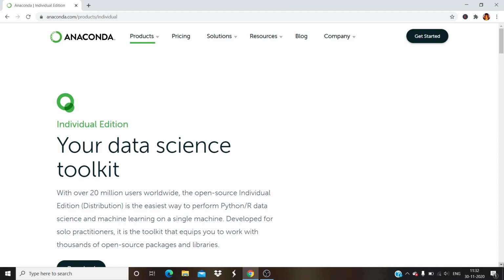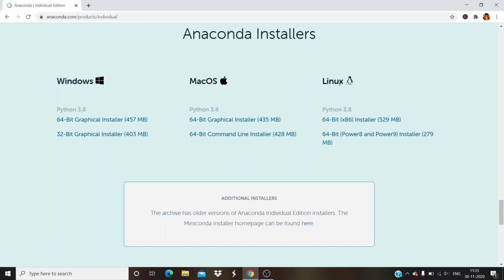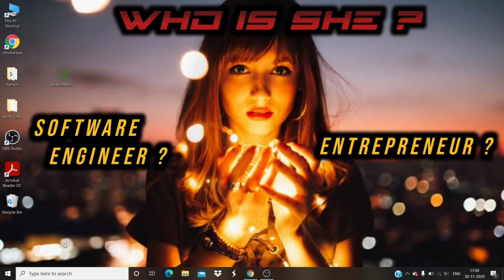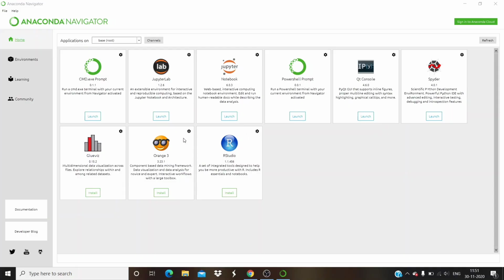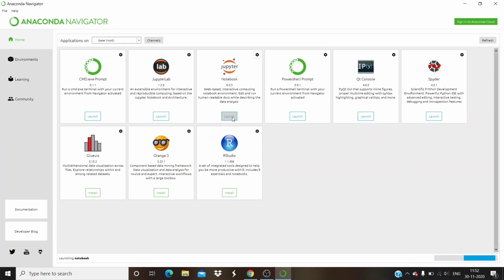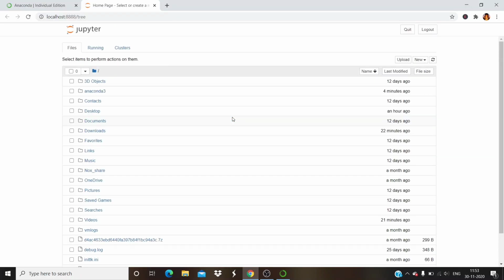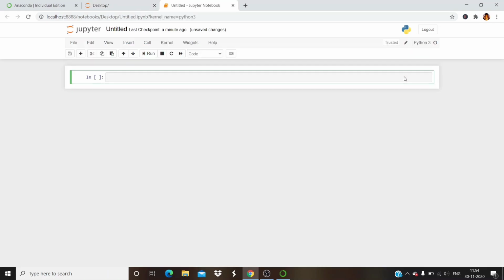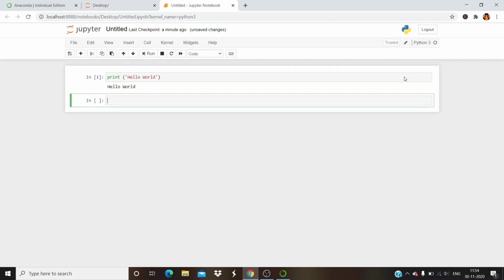How to Install Anaconda Navigator in Windows 10 | Python Installation | JuypterNotebook Installation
How to Install Anaconda Navigator in Windows 10 | Python Installation | Juypter Notebook Installation

In this Video I am going to show How to Download and install Anaconda (Python distribution) on your Windows 10 operating system.

So what is Anaconda ?
Anaconda is a free and open source distribution of the Python and programming languages for data science and machine learning related applications. It can be installed on Windows, Linux, and MacOS.

Anaconda comes with so very nice tools like:
Command Prompt
JuypterLab
Juypter Notebook
Powershell Prompt
QT Console
Spyder
Glueviz
Orange 3
RStudio